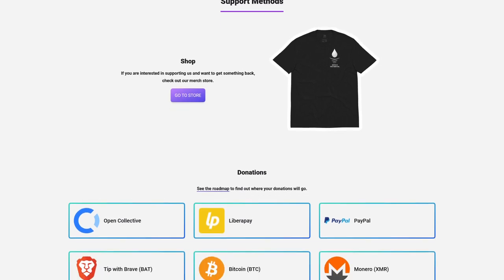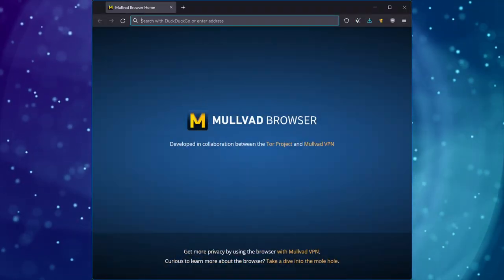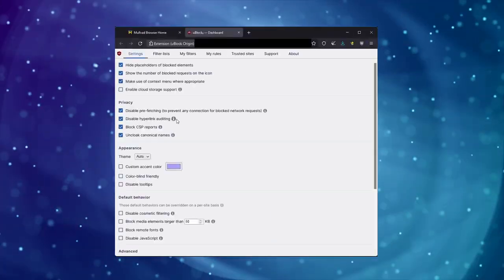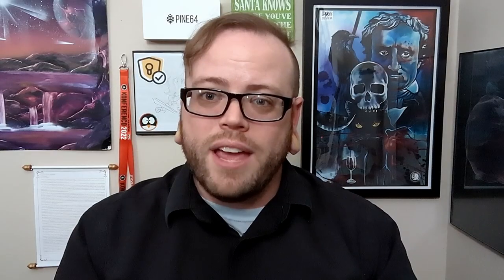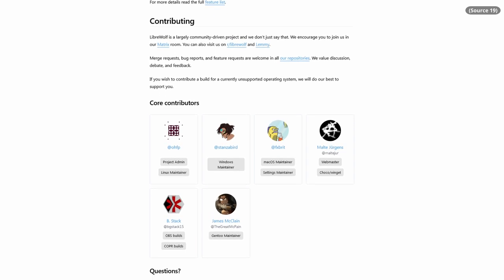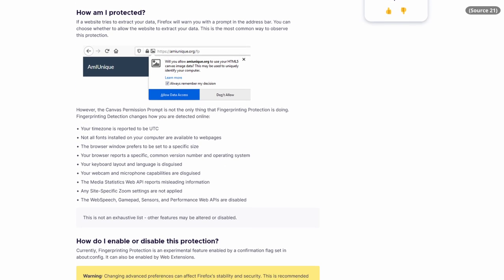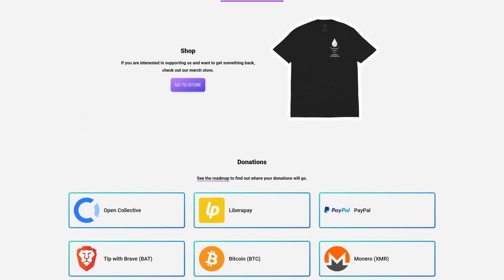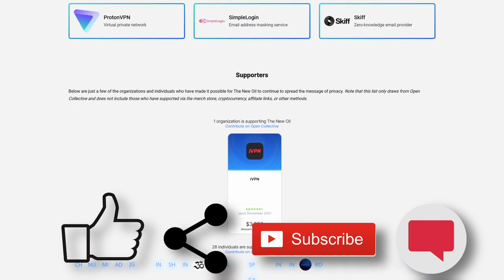Mullvad VPN and The Tor Project Released a New Browser!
Holy crap! Mullvad VPN and The Tor Project teamed up to launch a new browser with no warning! So, how is it? What makes it special? Should you use it? Well, it's only been a few days, but here's my experience so far.

00:00 Introduction
00:24 Support us
00:54 Who is The Tor Project?
01:43 Who is Mullvad VPN?
02:30 What is the Mullvad Browser?
03:02 Why Use the Mullvad Browser?
03:42 About the Mullvad Browser?
05:58 Mullvad's Metasearch Engine: Leta
07:33 Drawbucks
08:57 Mullvad Browser vs The Tor Browser
09:26 Mullvad Browser vs Librewolf
12:28 Mullvad Browser vs Brave
13:50 Conclusion
16:23 Support Us
16:41 Outro